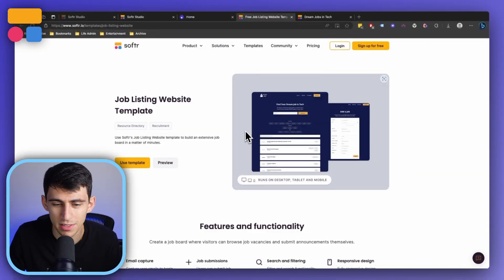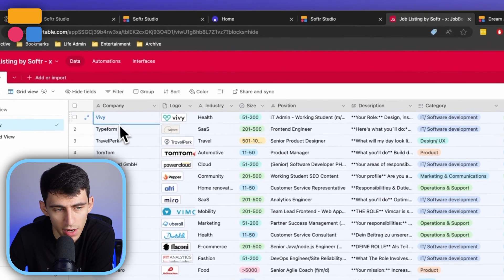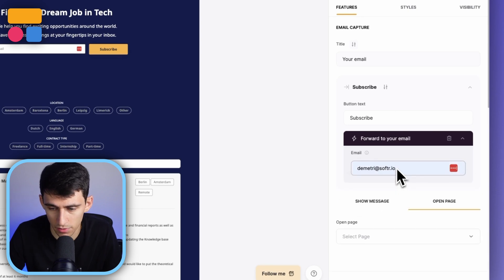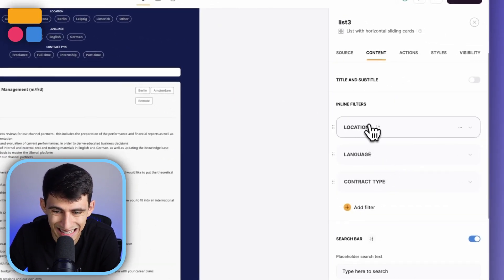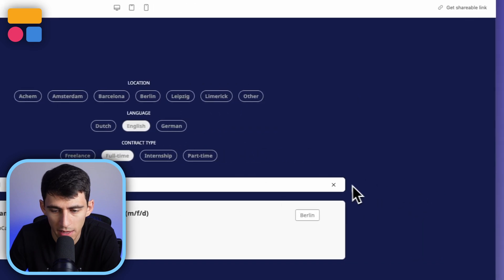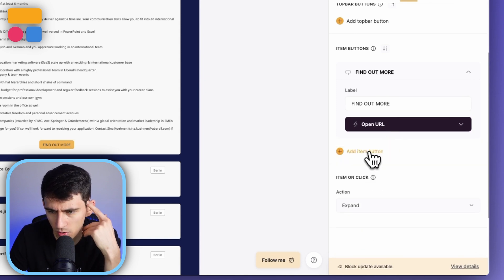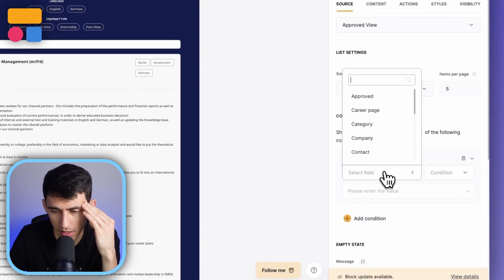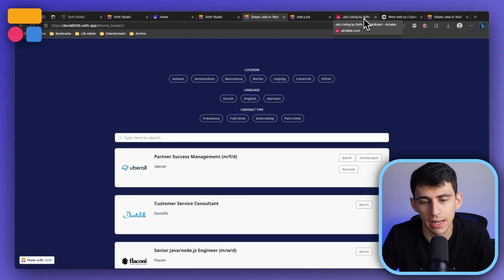How to Build a Job Board Website in 30 Minutes (+ Free Template)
Discover how Softr can help you build an extensive job board, ensuring cost-effective hiring, efficient recruitment, and increased brand visibility. Watch our tutorial to get started today!

⏰ TIMESTAMPS:
0:00 - Introduction & Importance of Remote Job Listings
0:19 - Using Software.io for Easy Job Board Creation
1:22 - Setting up and Customizing Job Applications
2:44 - Advanced Filtering, Search, and Job Details
4:13 - Admin Control & Concluding Resources